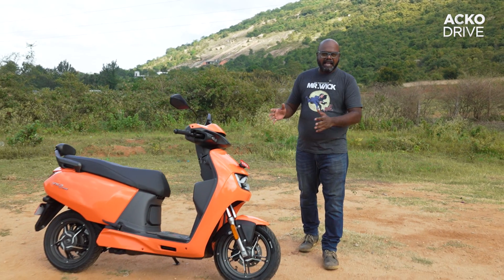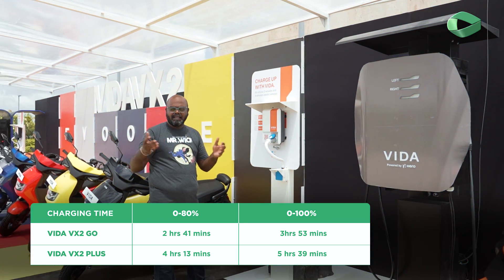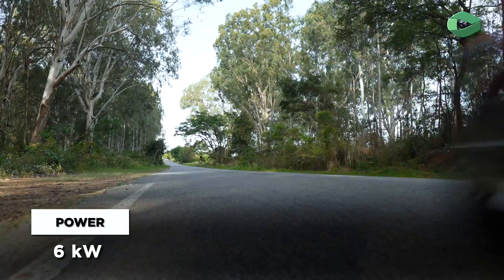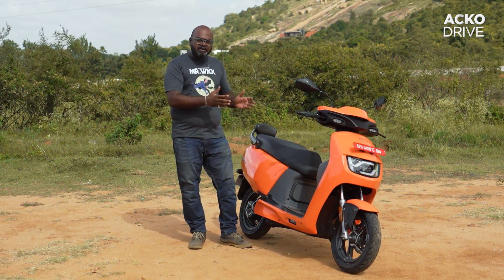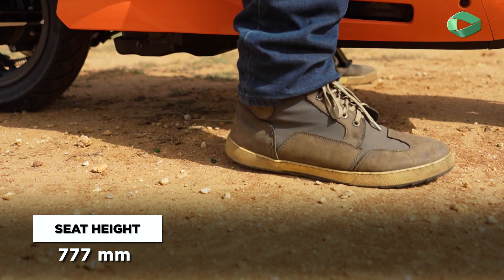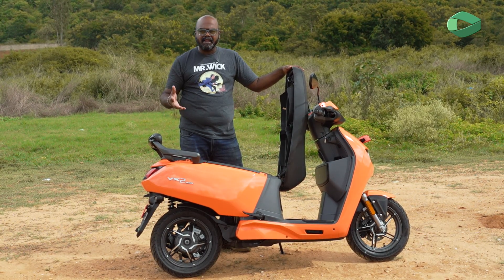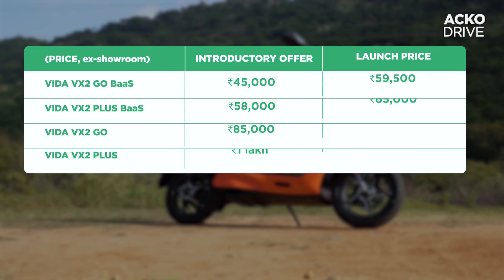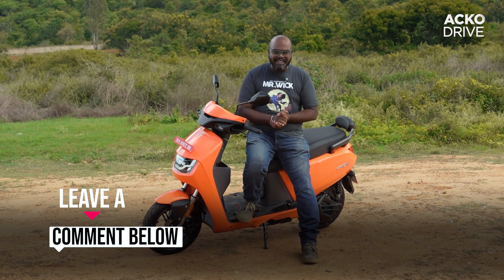Hero Vida VX2 Review Video | Removable Batteries, BaaS Plan Cost, Charging Time, Performance & More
The EV juggernaut continues in the Indian market and this is the latest addition to the ever expanding electric two-wheeler space. The Hero Vida VX2 is the 2nd gen offering from Hero. The V1 was a good scooter, but the pricing and lack of dealership meant its appeal was restricted. However, with the Gen 2 Hero has addressed most of the negatives, at least on paper. The VX2 continues to get removable batteries, while the motor has been updated for better performance and range.

The highlight is the Battery as a Service (BaaS) programme which has reduced the price of the Hero electric scooter significantly and prices start at just ₹45,000 for the Vida VX2 Go variant, where’s the Vida VX2 Pro variant is priced at ₹58,000. So is the VX2 an EV disruptor that we always expected from Hero? Find the answer in our Vida VX2 review video.

Chapters
Introduction 0:00
Charging 0:46
BaaS Plans & Cost 1:57
Performance 3:06
Design & Features 4:49
Ergonomics 6:02
Convenience 7:01
Ride, Handling & Braking 8:12
Verdict 8:52